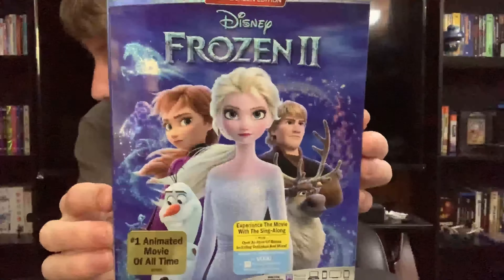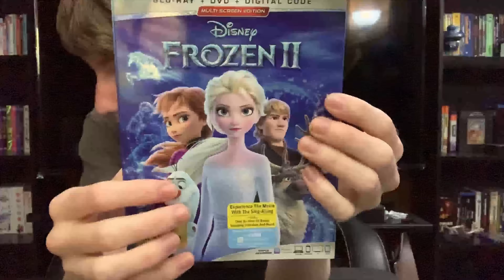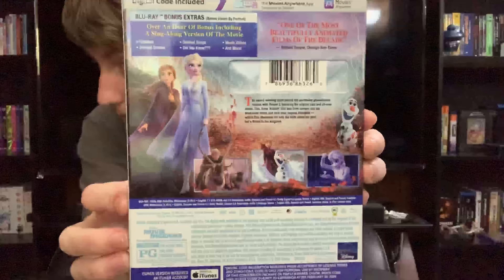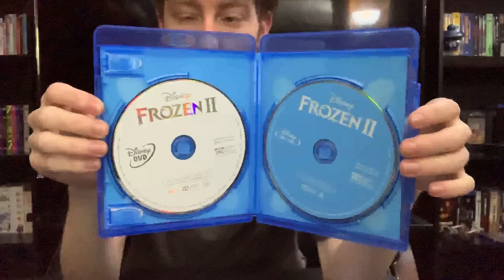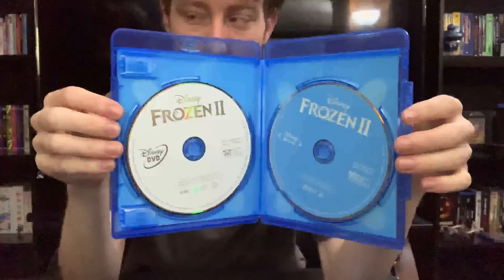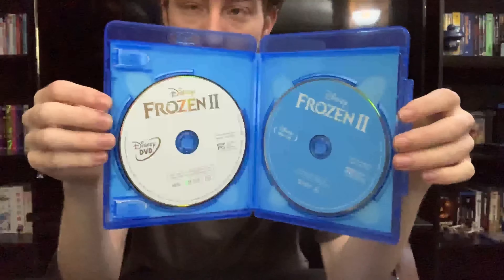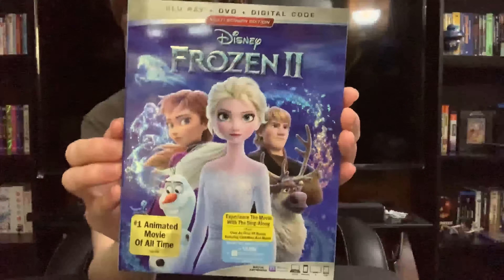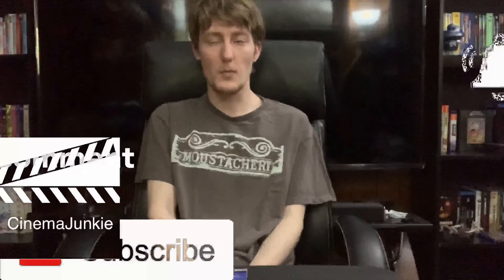Frozen 2 Blu-ray unboxing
Hello, everyone, I hope you enjoy the unboxing of Frozen 2 remember to like, comment and subscribe if you haven’t done so already as well as leave a question or suggestion and I’ll see all of you in the next video have a great day!